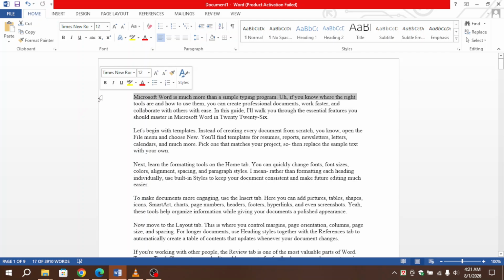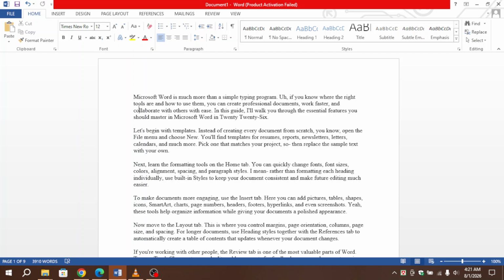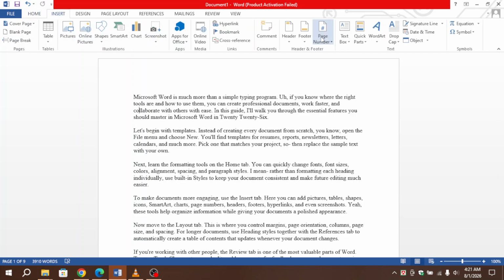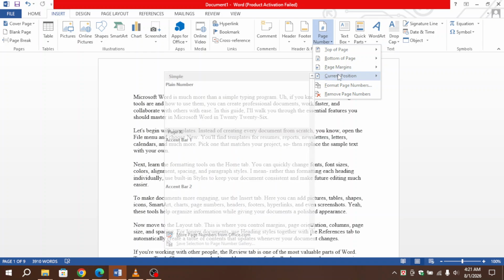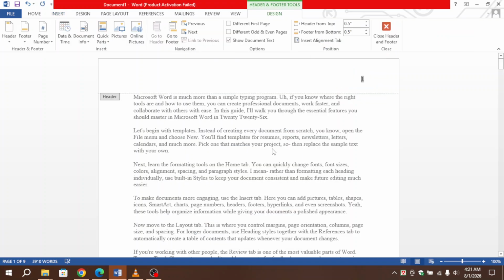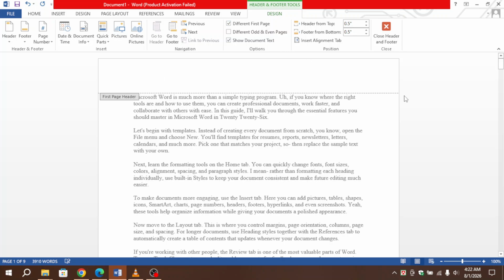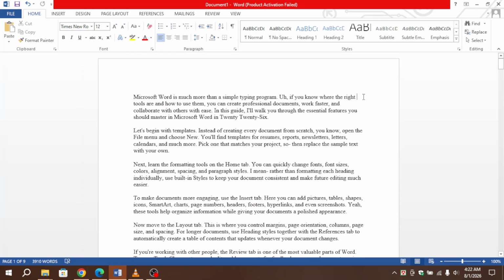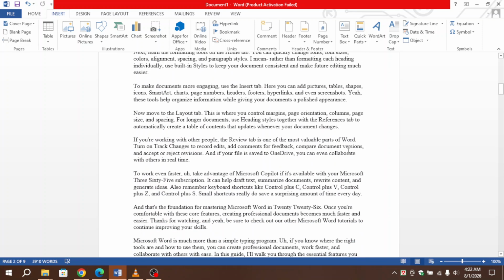How to Add Page Numbers in Microsoft Word Full Guide 2026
Want to add page numbers in Microsoft Word and create professional-looking documents? In this Full Guide 2026, you'll learn how to insert and customize page numbers in Microsoft Word on Windows, Mac, Android, iPhone, and supported web browsers using the latest document formatting tools. Whether you're preparing reports, research papers, business documents, books, resumes, or school assignments, this step-by-step tutorial covers everything you need to know. Learn how to insert page numbers in headers or footers, choose different numbering styles, start numbering from a specific page, skip the first page, format page numbers, use section breaks, and customize page numbering for different document layouts. You'll also discover tips for improving document organization, meeting academic or professional formatting requirements, troubleshooting common page numbering issues, and getting the most out of Microsoft Word's powerful document editing features. Follow this complete Microsoft Word tutorial to add and manage page numbers with confidence in 2026.